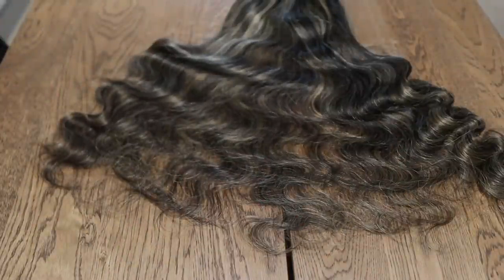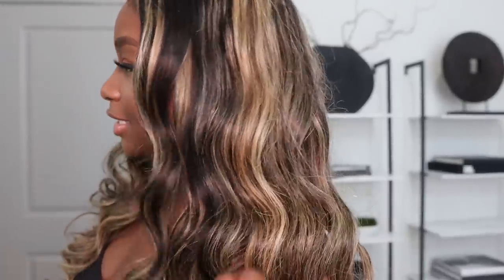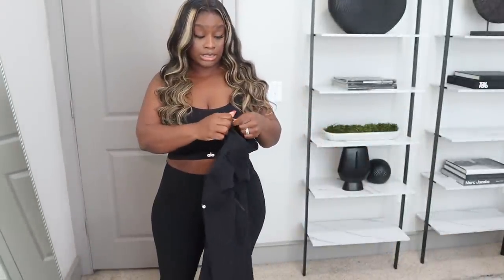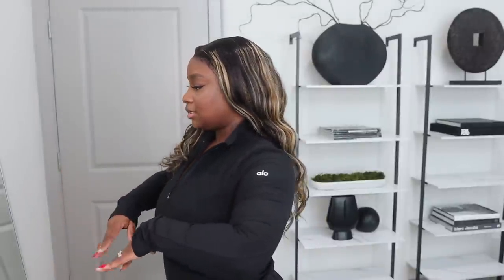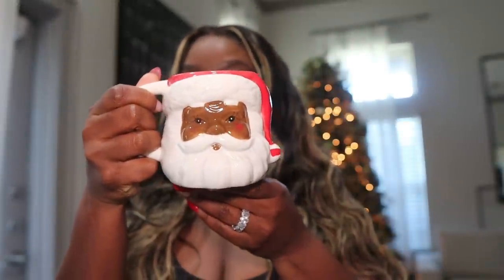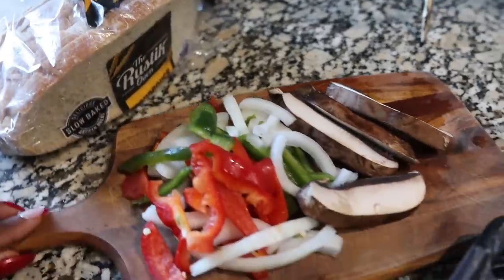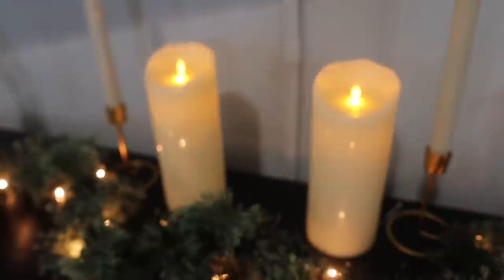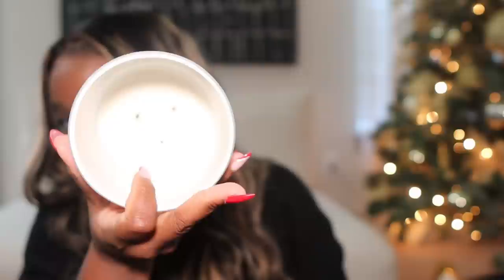VLOG | NEW HAIR | WHAT HAPPEN IN HERE?! OPENING PACKAGES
VLOG | NEW HAIR | WHAT HAPPEN? | HOME DECOR SHOP WITH ME

Hey babe❤️ I hope you guys enjoyed the video

Lace Wig 22'' 180% density
Buy 1 Get 1 free Sale 3Hchq8K

ALO LEGGINGS

ALO SHORTS

ALO JACKETS

SPORTS BRA

MY AMAZON